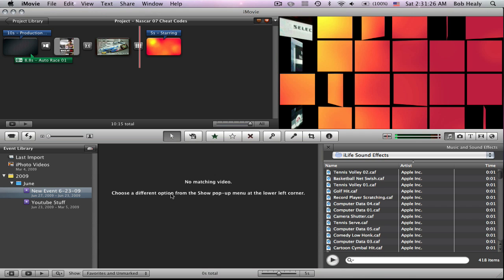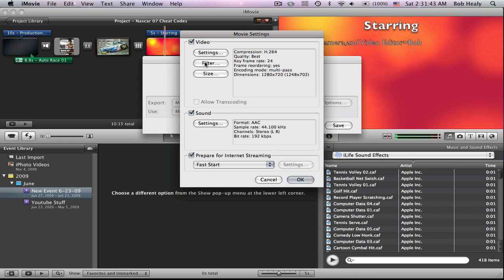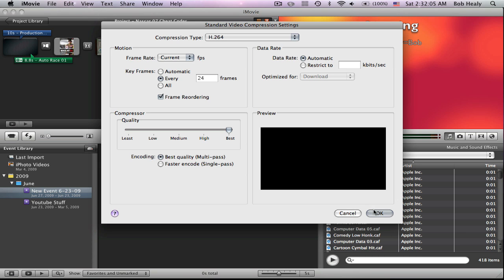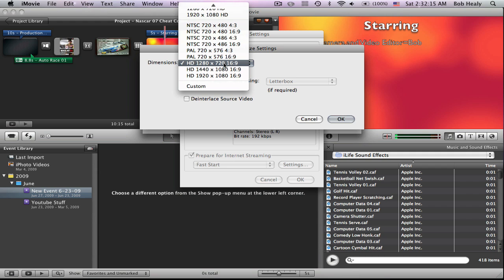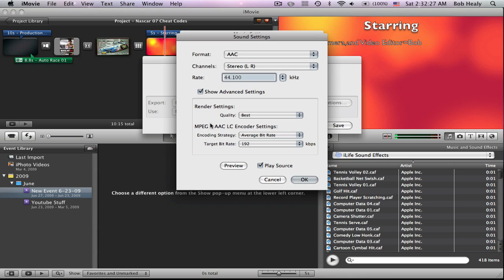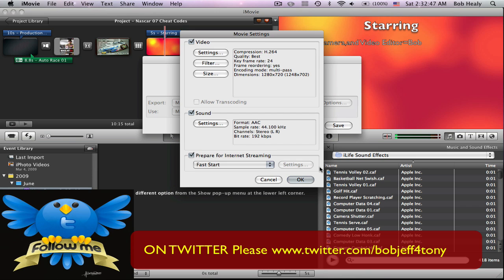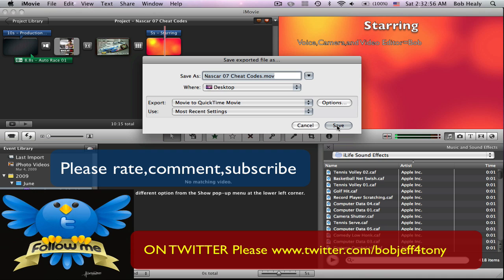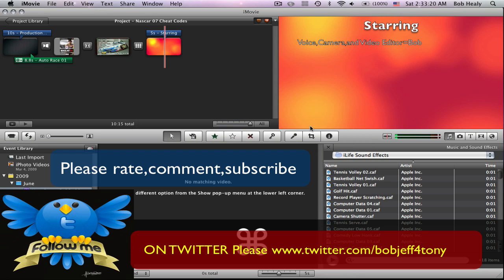How to make Imovie 08,09 videos In HD on Youtube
How to export IMOVIE 08,09 In HD on Youtube

When you save on you your desktop go to youtube uploader pick and name and everything